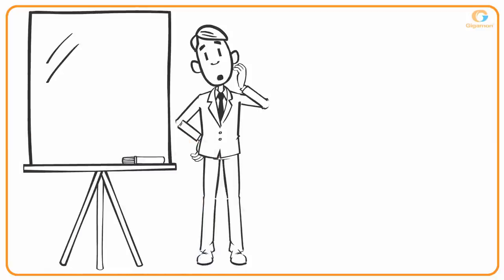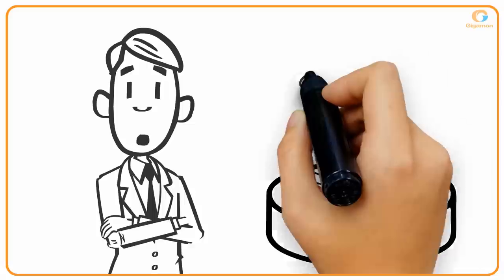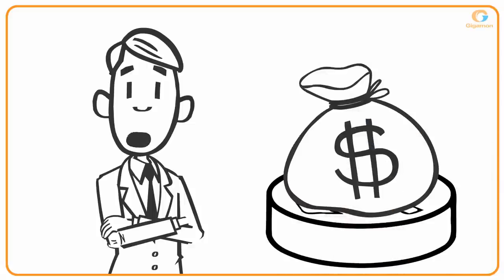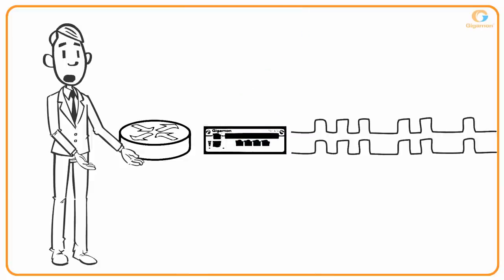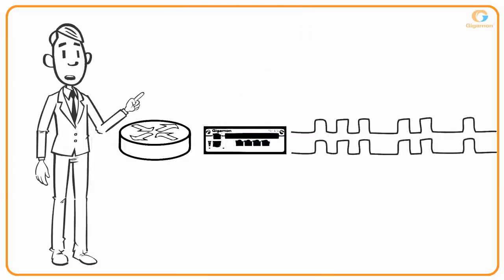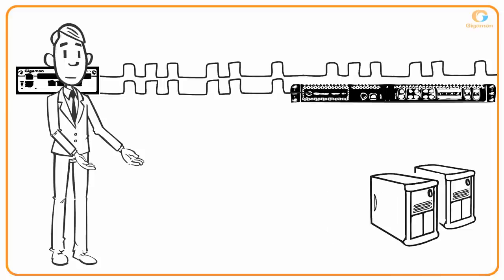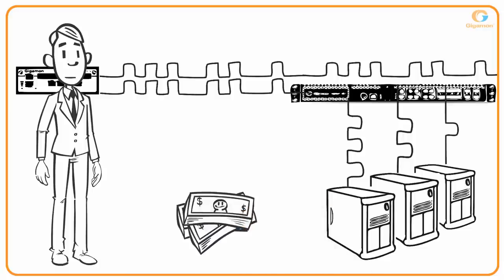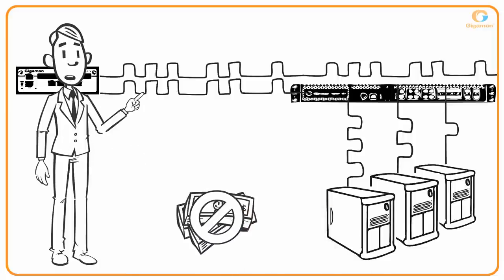Gigamon Helps the University of Glasgow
Learn how Gigamon helped the University of Glasgow, a leading research university in the United Kingdom, secure a network with over 30,000 student and faculty users. Watch the animation here.

“We needed a technically viable and cost-effective way of
upgrading our IDS system so it could alert us to hacking
attempts and identify PCs infected with malware - and do
all of this at speeds of multiple tens of gigabits per second.”
–Chris Edwards, Information Security Coordinator, University
of Glasgow